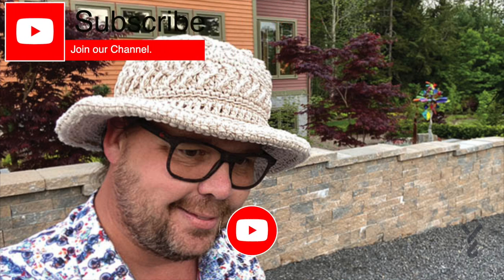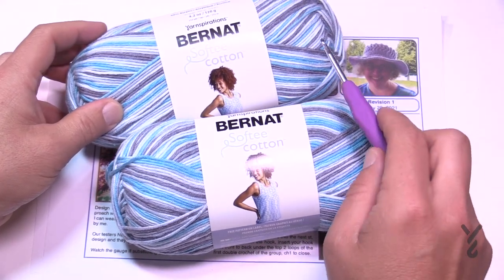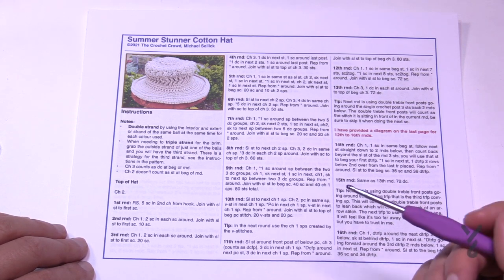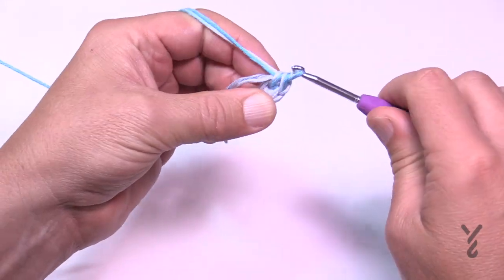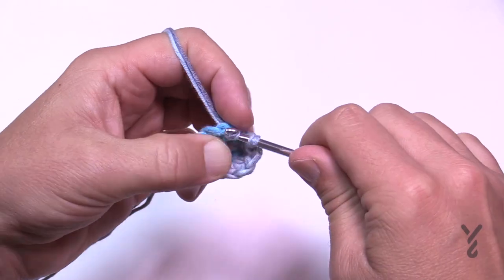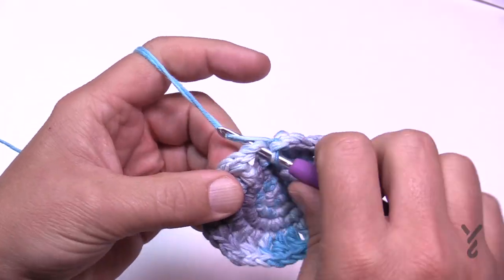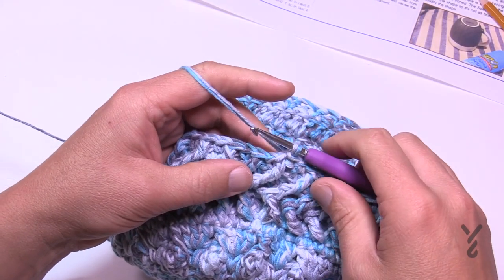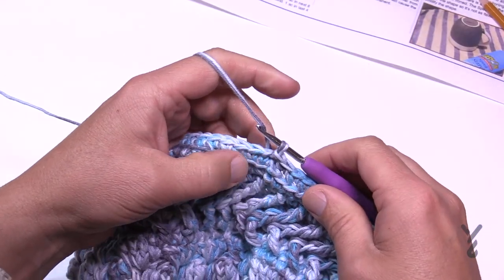Easy Crochet Summer Stunner Hat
The Crochet Summer Stunner Cotton Hat is a textured design that features the arrow stitch and other eye-popping techniques.

Designed for me personally as I was loving the Summer Cotton Hat that has more of a feminine flair to it, I wanted a hat with a more square top with even more texture to it. A bit more masculine for my personal style.

VIDEO CHAPTERS
0:00 Start
0:15 Pattern Overview
3:21 Beginning and Rnd 1
4:48 Rnd 2
5:51 Rnd 3
6:14 Rnd 4
7:27 Rnd 5
9:07 Rnd 6
9:54 Rnd 7
10:55 Rnd 8
11:22 Rnd 9
12:25 Rnd 10
14:47 Rnd 11
16:46 Rnd 12
18:12 Rnd 13 to 16 Diagram Only
18:50 Rnd 13
19:06 Rnd 14 Diagram Only
20:09 Rnd 14
22:48 Rnd 15
23:07 Rnd 16 Diagram Only
24:15 Rnd 16
26:00 Rnd 17
27:07 Rnd 18
27:58 Rnd 19
27:58 Add 3rd Strand
29:17 Rnd 20
31:36 Rnd 21
32:25 Rnd 22
33:37 Rnd 23
34:39 Rnd 24
36:24 Rnd 25
37:25 Rnds 26, 27 and 28
37:48 Rnd 29
37:11 Fastening Off Technique

PATTERN DETAILS
Stitch Multiple is not applicable.
Hook Size on Pattern: 4 mm / G
Yarn In Pattern: Bernat Softee Cotton
For Teaching Purposes: I am showing same yarn and hook size.